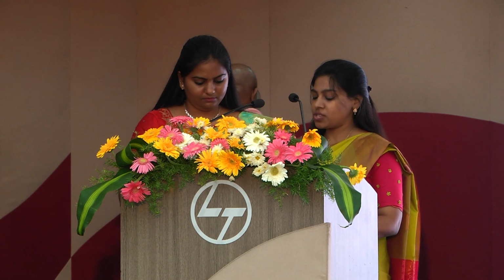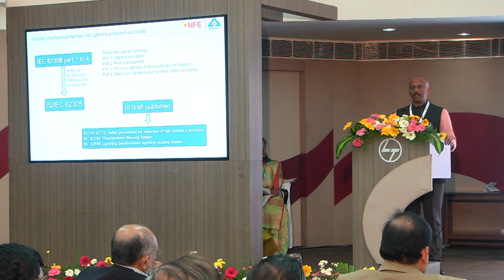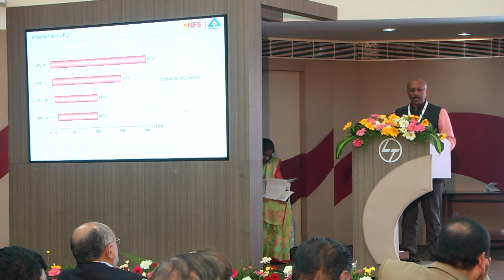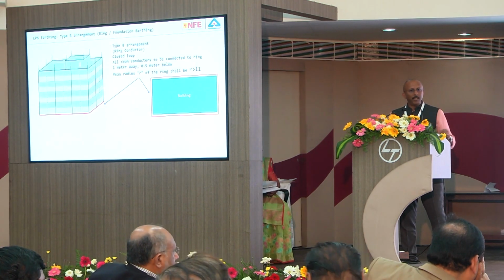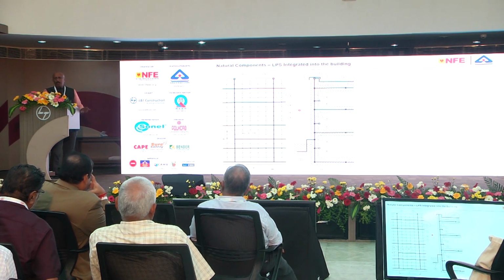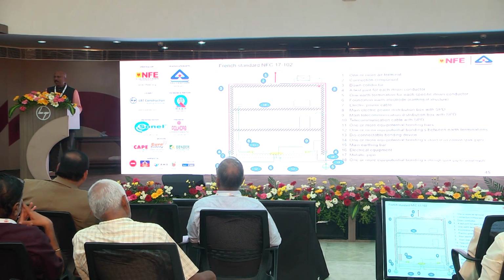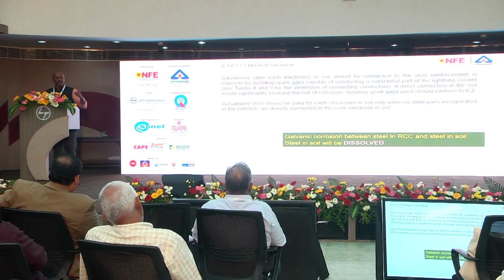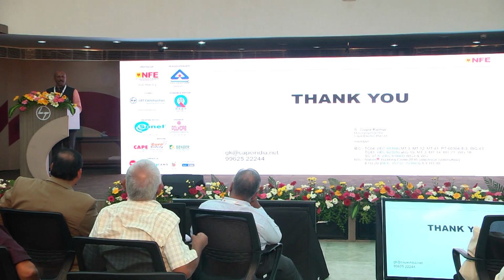6 Day 2 Technical Session 5 Gopakumar